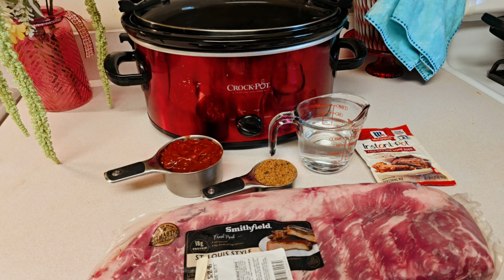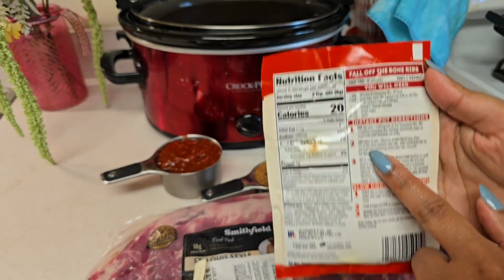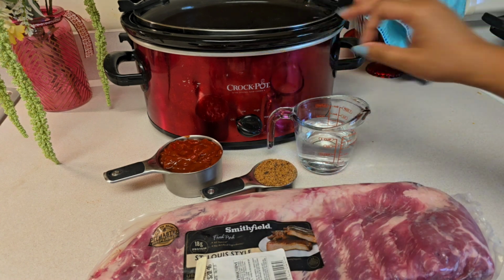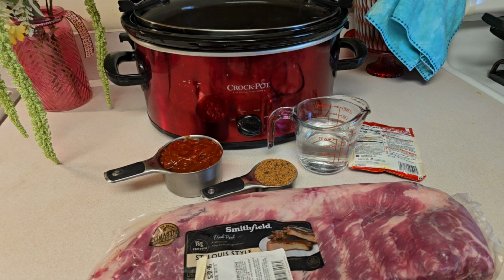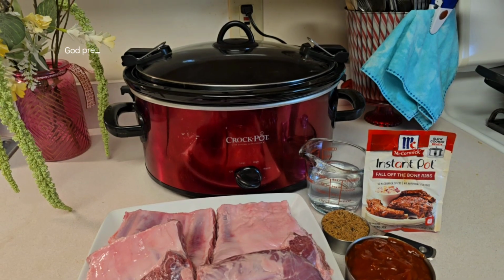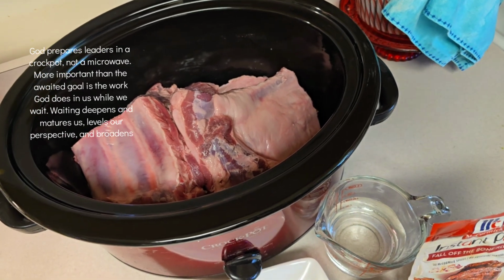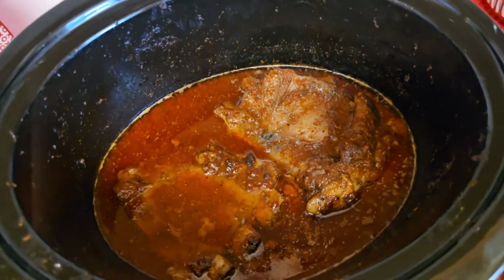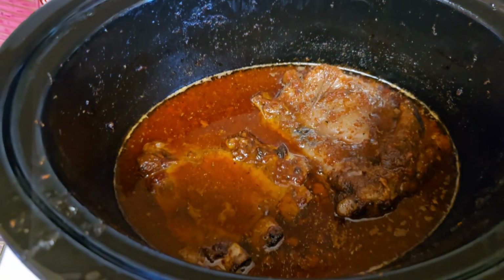Crockpot Fall off the bone ribs recipe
God prepares leaders in a crockpot, not a microwave. More important than the awaited goal is the work God does in us while we wait. Waiting deepens and matures us, levels our perspective, and broadens our understanding.

recipe:
make 6 servings

1pkg. McCormick Mix ,divided
1 Rack. pork baby back ribs (about 3 to 4 lbs),         cut into 3-rib sections (about 4 pieces)
1 cup French's Tomato Ketchup
1/4 cup brown sugar
2/3 cup water

Slow Cooker Directions
1- place ribs in slow cooker, mix seasoning mix, Ketchup, water, and sugar to bowl until well blended. pure over ribs, cover.
2- cook 8 hrs on low or 4 hours on high.
3- Remove ribs and place on serving plater, keep warm. skim fat from sauce,serve sauce over ribs.

slow cooker tip: for best results, do not remove cover during cooking.